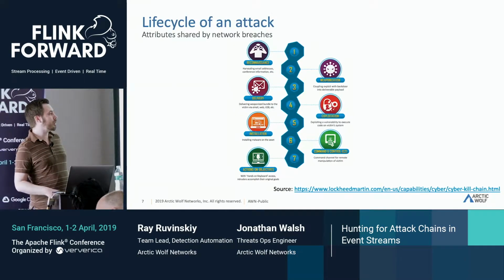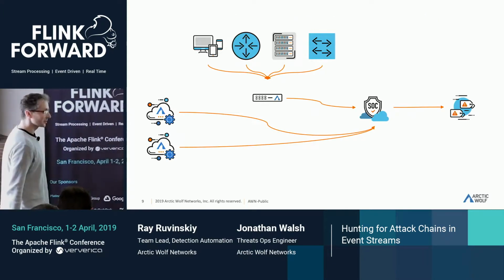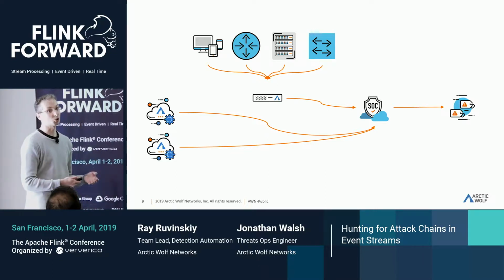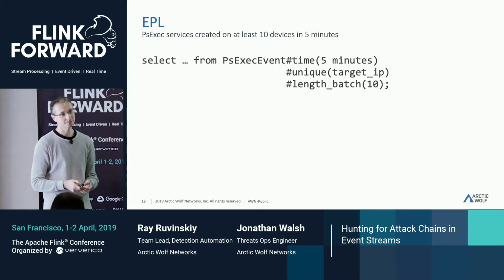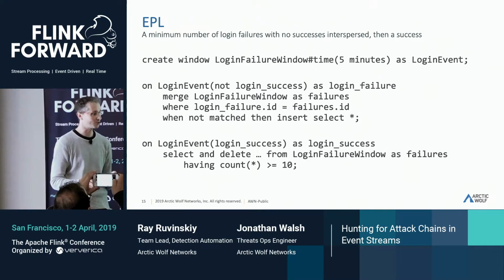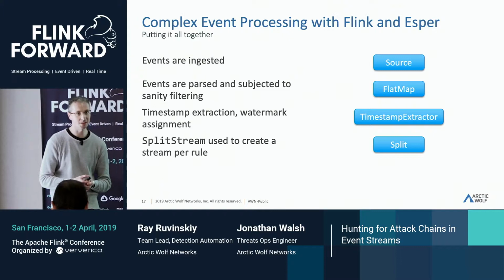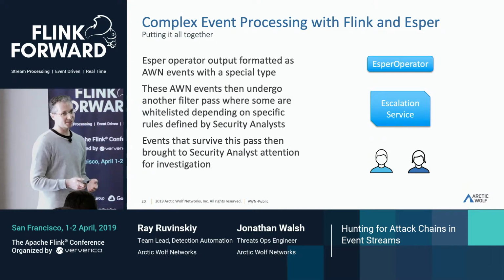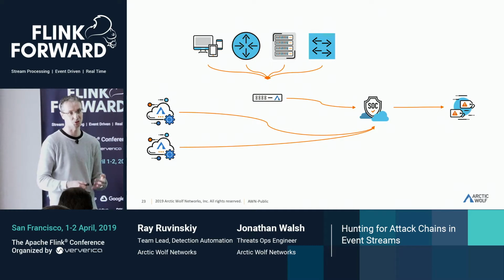Hunting for Attack Chains in Event Streams - Ray Ruvinskiy & Jonathan Walsh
Hunting for Attack Chains in Event Streams

Arctic Wolf Networks processes over 9 billion events a day across its customer base. These represent HTTP and DNS transactions from customer networks, log lines from customer infrastructure devices like firewalls and switches, Active Directory event logs, logs from cloud services such as Office 365, and more. It is critical for our security engineers to quickly pick out the small subset of these events that represent security threats facing our customers. Further, effective threat detection requires the ability to detect a sequence of related events. One example is detecting a certain threshold of login failures within a time period followed by a successful login, which might indicate a successful attempt to brute force a user account. Another is the download of an executable payload followed by an HTTP POST request to a suspicious site. In both these cases, the sequence of events taken together presents a stronger indicator of compromise than each of the individual events. Arctic Wolf Networks implemented this functionality by integrating Flink with EsperTech’s Esper Complex Event Processing streaming analytics engine. We greatly benefited from Flink’s ease of deployment and horizontal scalability, while its configurable thresholds for event lateness were crucial in enabling us to handle heterogeneous customer data sources that are not all in sync. Meanwhile, Esper offered a mature, highly expressive, and performant Complex Event Processing framework, a good fit for the flexibility required to express the logic desired by our security engineers. Together, Flink and Esper enhance our security engineers’ visibility into threats faced by our customers and reduce the time investment needed to identify these threats, allowing for more comprehensive and responsive customer service.

Flink Forward San Francisco 2019